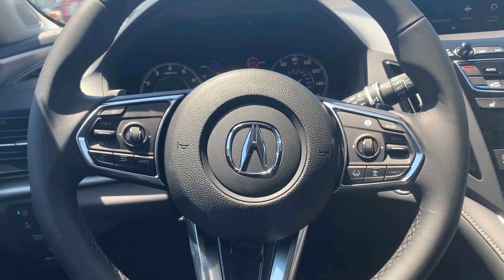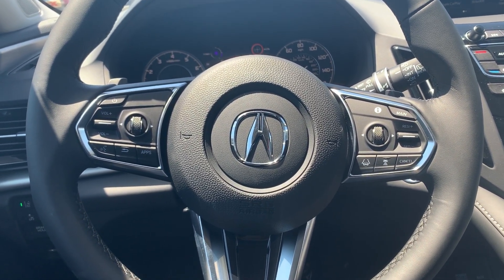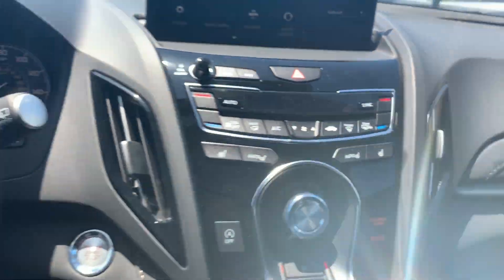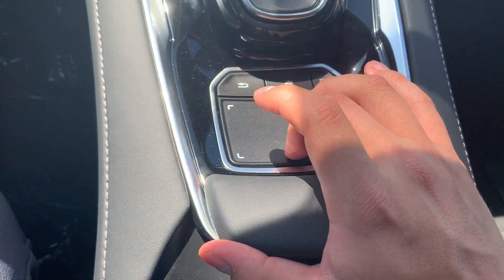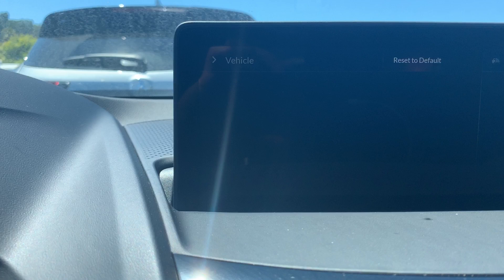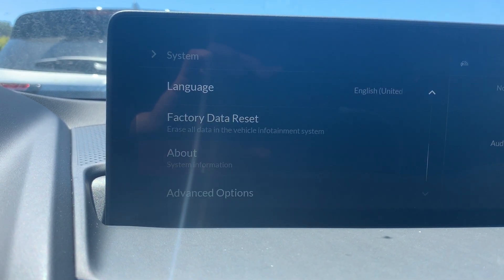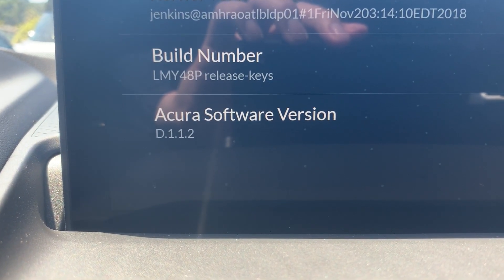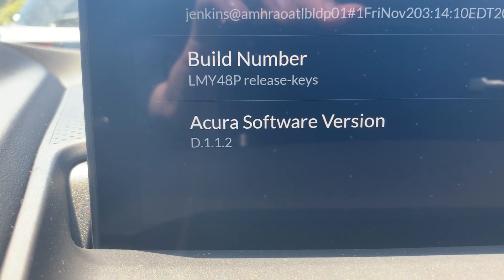Checking the Acura Software Version, Acura RDX 2019. RA